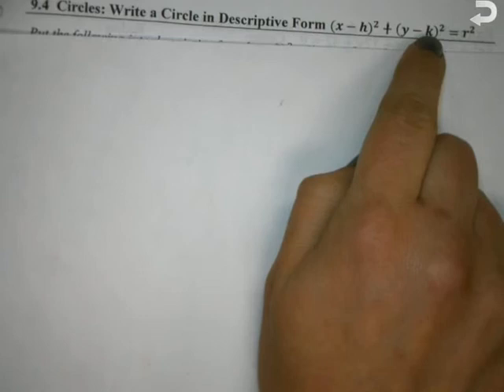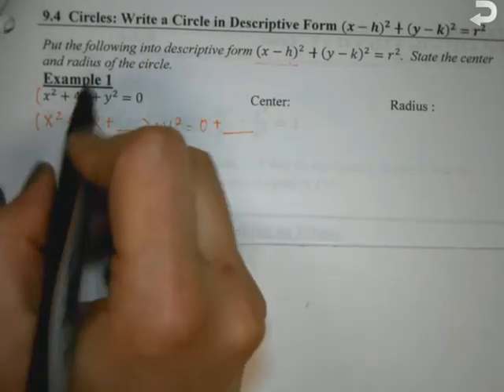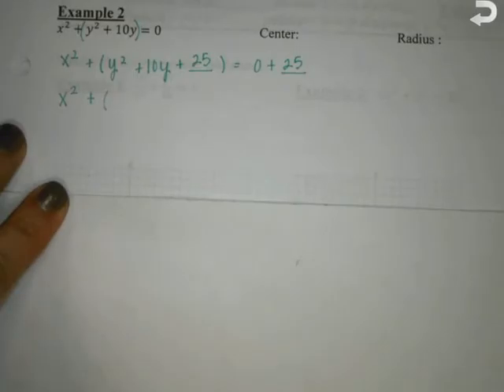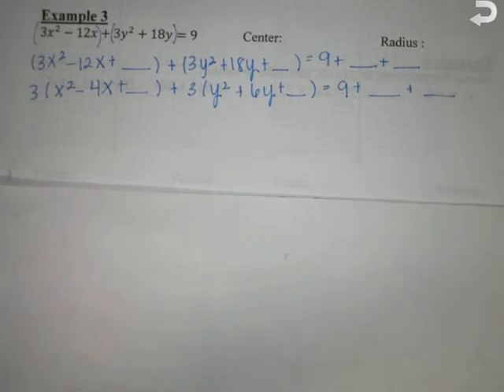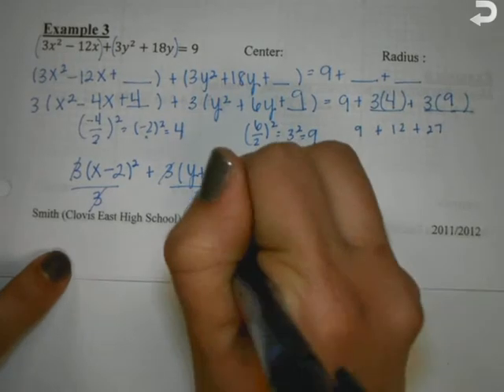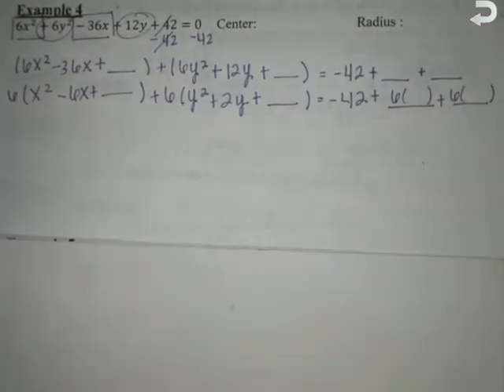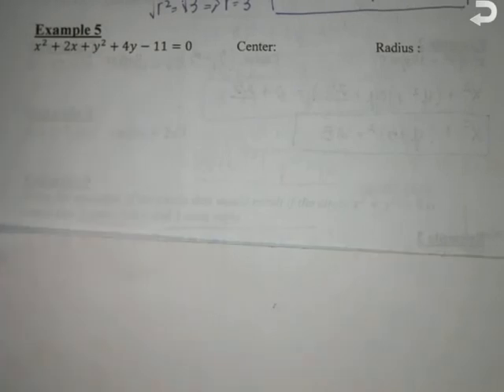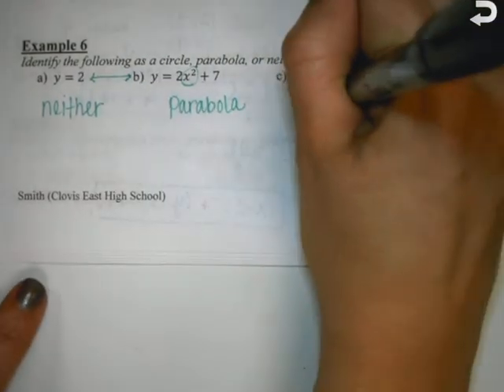Alg 2 9 4 Notes